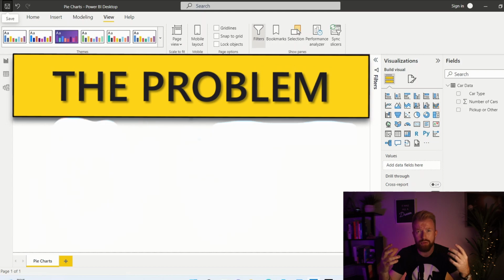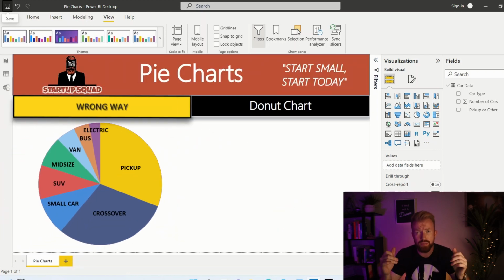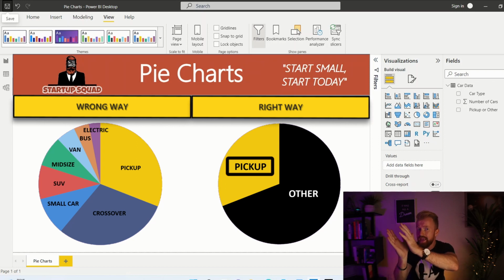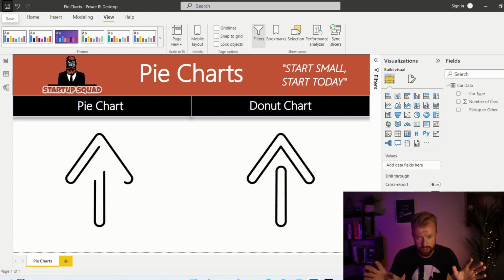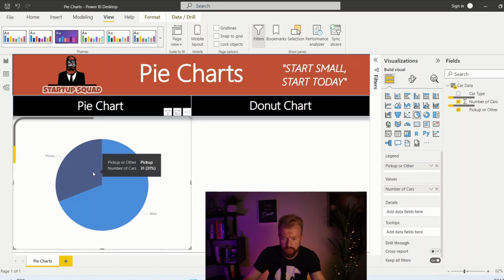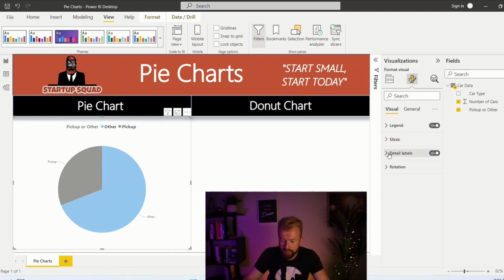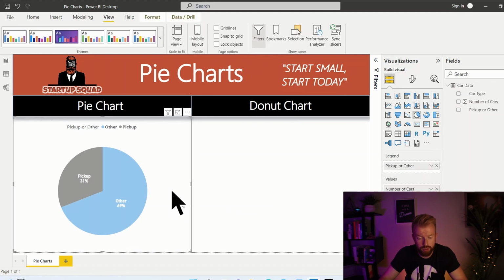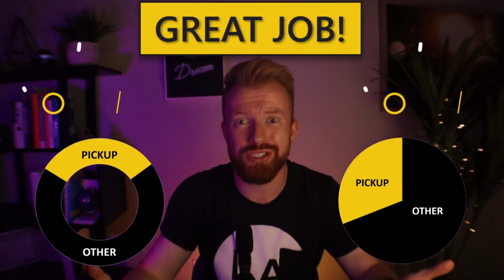How to make Pie Charts | Microsoft Power BI | Tutorial for Beginners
⌚ Topics Covered:
0:00 Intro
0:33 The Problem With Bar Charts
1:07 The Solution
1:54 Pie Chart
3:05 Donut Chart
3:33 Summary & Next Steps

🔗 5 Online Business Ideas - How I Make $5,000 per Week (2024)

Looking for some good reads. Here are my Top 10 Favorite Books: 📚📝
🔗 Way Of The Wolf | Jordan Belfort
🔗 Beyond Positive Thinking | Dr. Robert Anthony
🔗 The 80/20 Principle | Richard Koch
🔗 Atomic Habits | James Clear
🔗 Getting Things Done | David Allen
🔗 The Bill Gates Problem | Tim Schwab
🔗 First Things First | Stephen Covey
🔗 The Disciplined Pursuit of Less | Greg McKeown
🔗 The 4-Hour Workweek | Timothy Ferriss
🔗 Eat That Frog | Brian Tracy
🔗 The 7 Habits of Highly Effective People | Stephen Covey

I'm Joe Zeplin, a former business consultant turned YouTuber. With a track record of building successful startups, I'm passionate about sharing my knowledge and experiences to empower small businesses.

On this channel, you'll find reviews, tutorials, behind-the-scenes content, and honest podcasts. I believe in giving back to the community that has supported me throughout my entrepreneurial journey.

"Start Small, Start Today" - Joe Zeplin

Code: LX7AYDP6HRWQR1OU